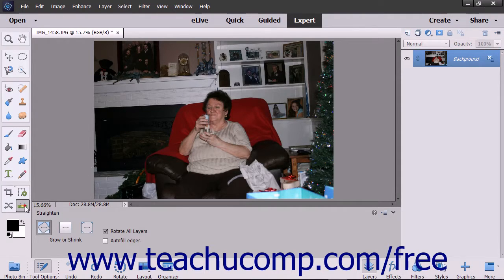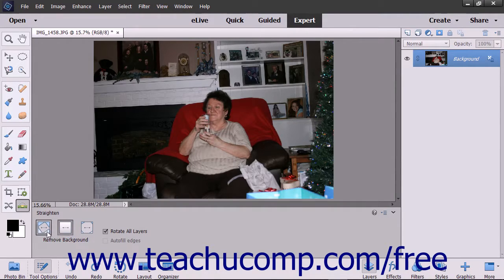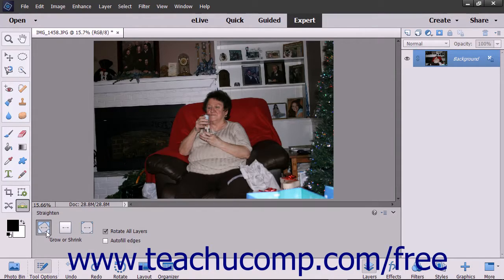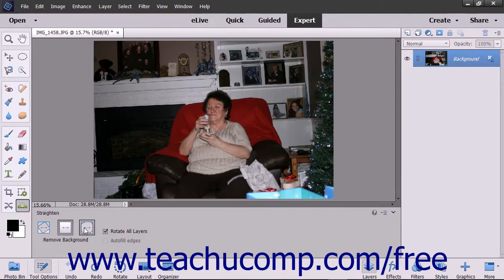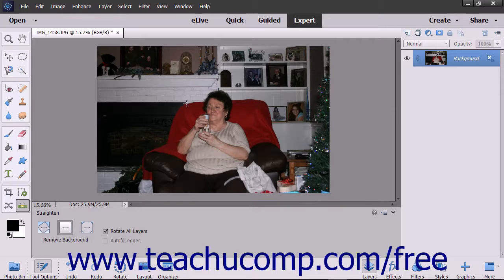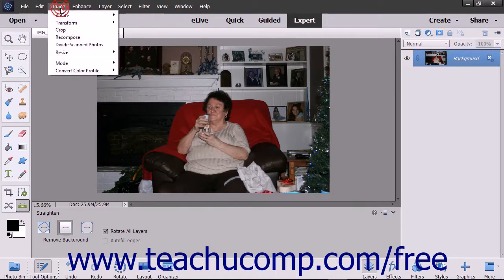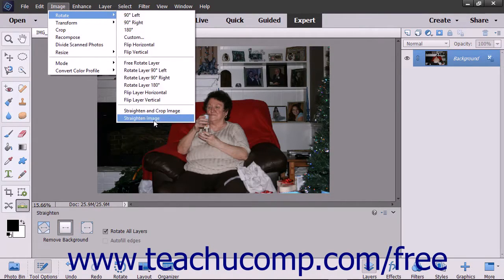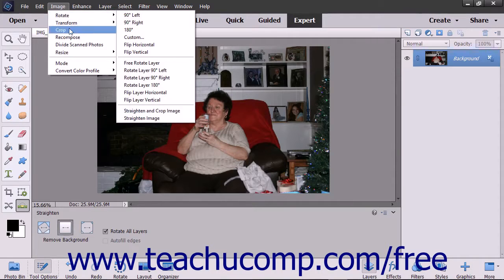Photoshop Elements 15 Tutorial The Straighten Tool Adobe Training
Learn about the straighten tool in Adobe Photoshop Elements A clip from Mastering Photoshop Elements Made Easy v. 15. - the most comprehensive Photoshop Elements tutorial available. Visit us today!